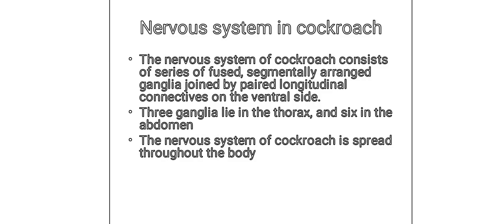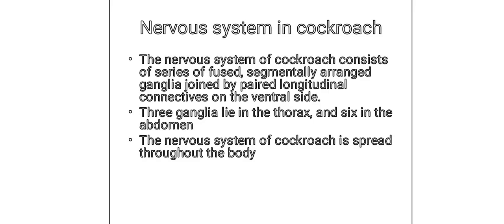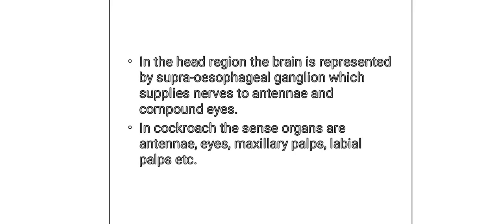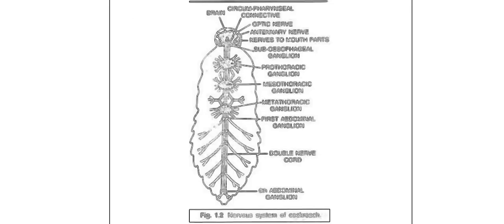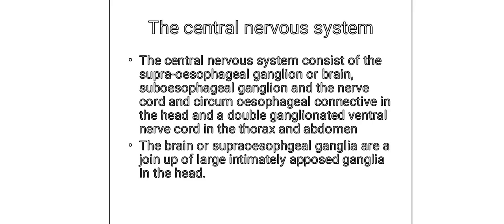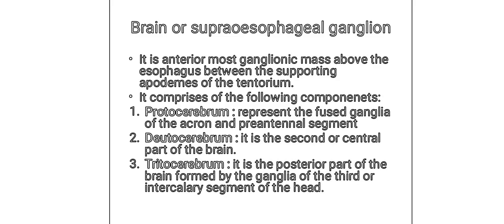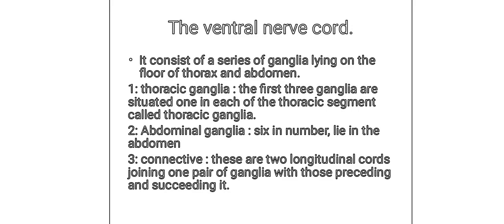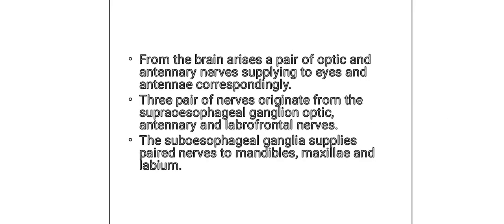Nervous system in cockroach part (I).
Nervous system in cockroach part ist,
Practical portion
M.Sc. Zoology ist sem.
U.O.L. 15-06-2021